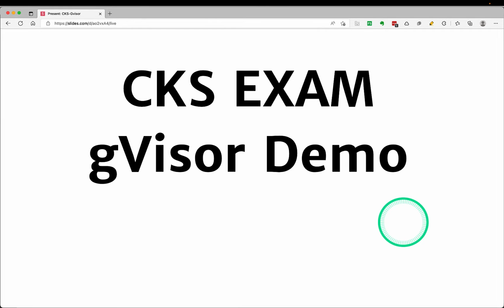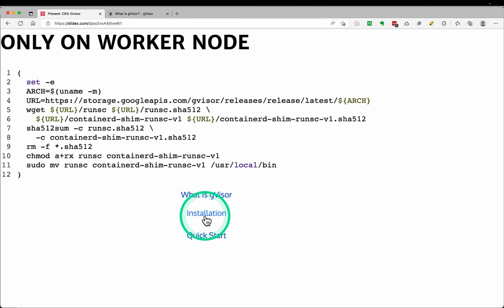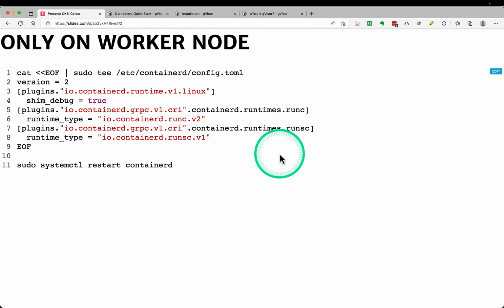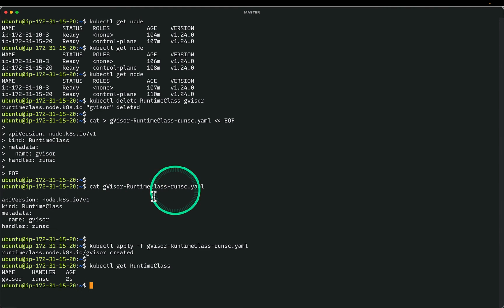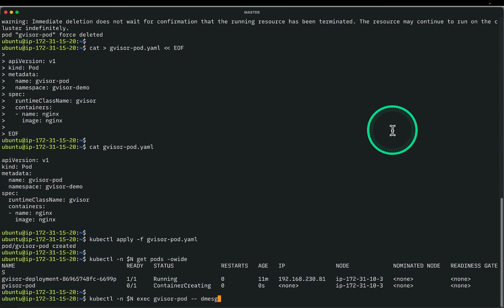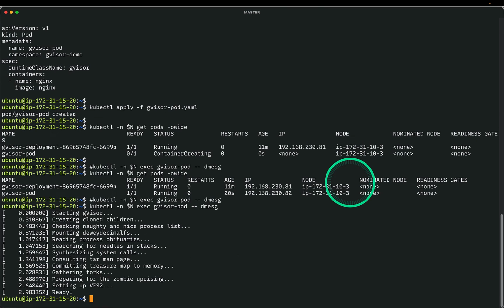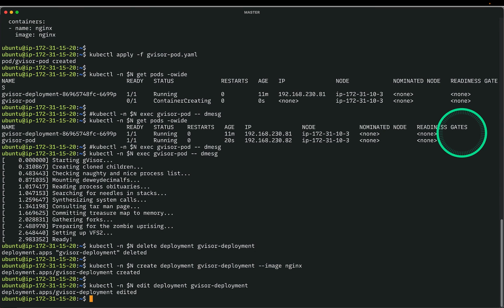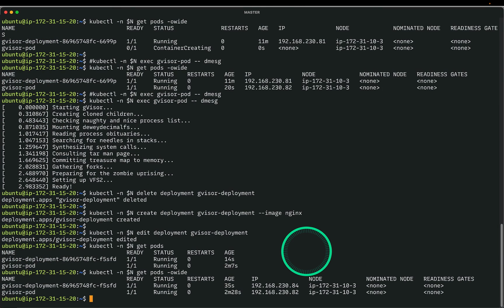CKS Exam - gVisor Demo